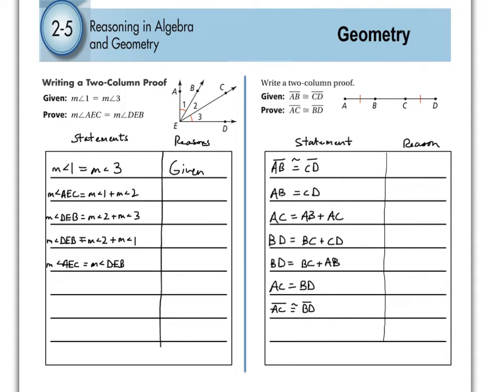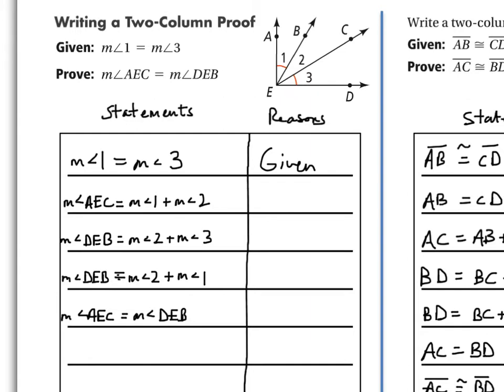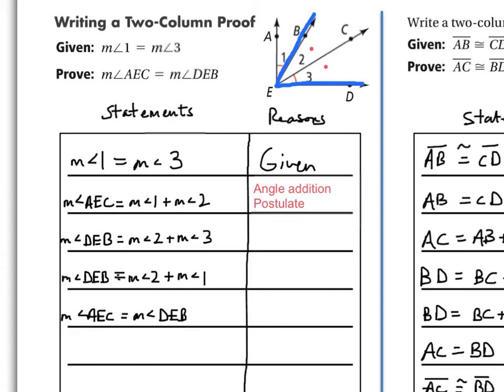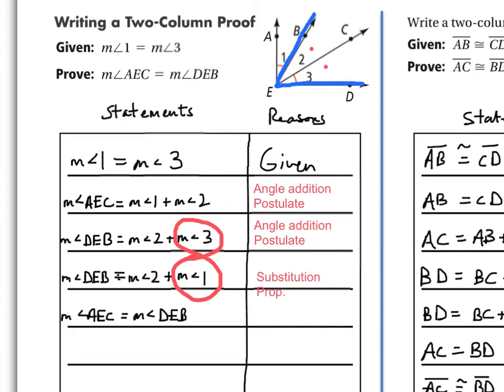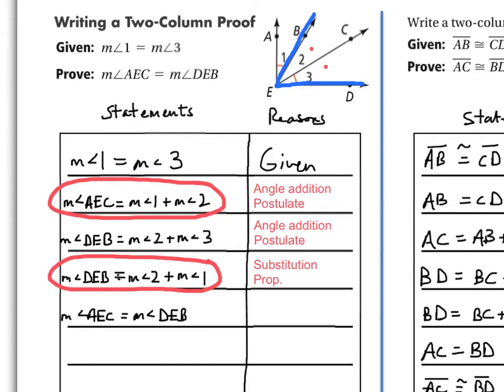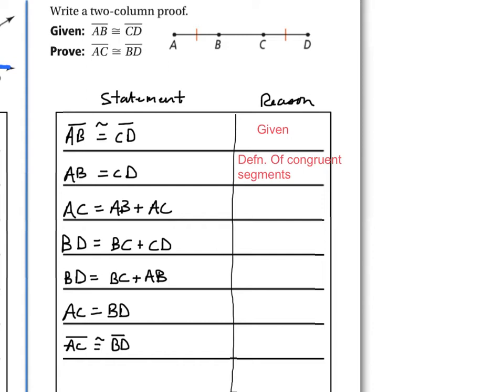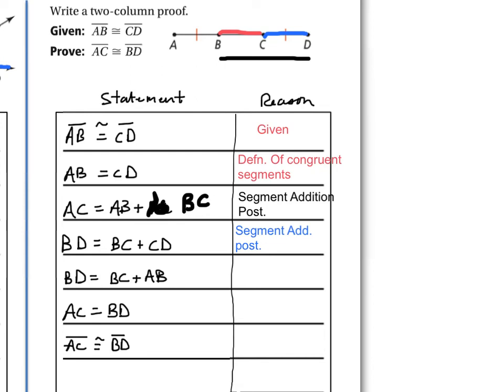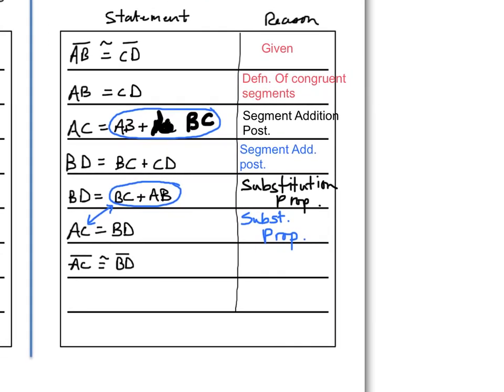Intro to Geo. Section 2.5 Part 2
Intro to Geometric Proofs